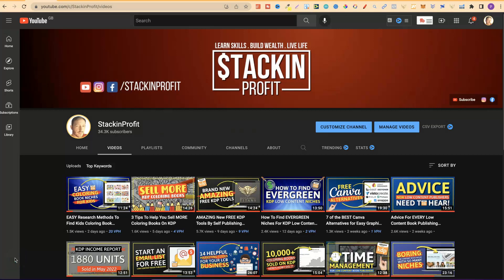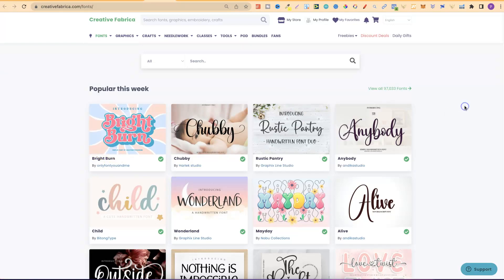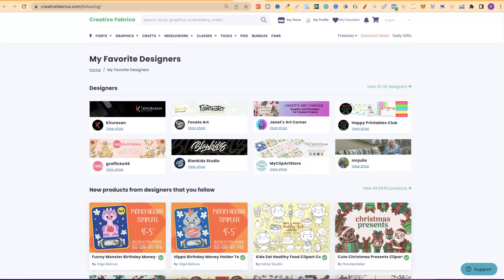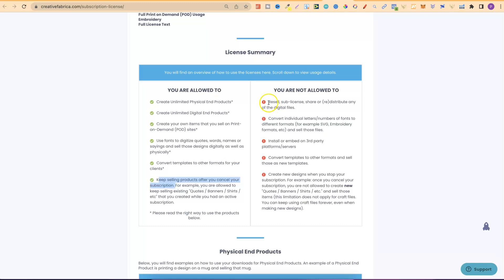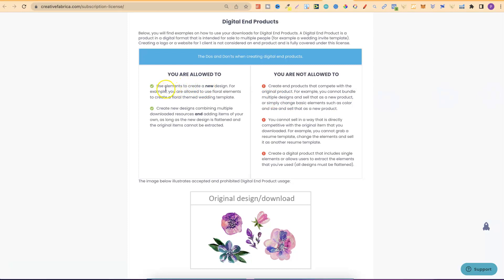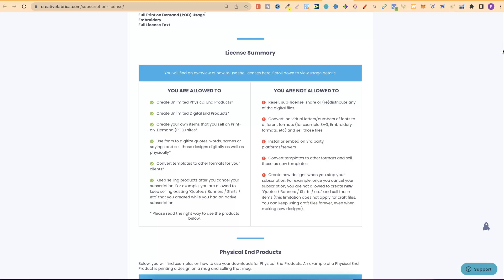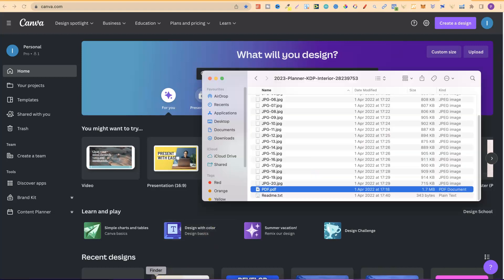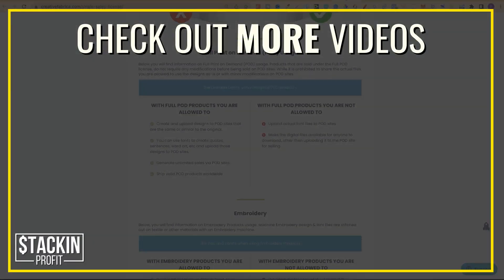How To PROPERLY Use Creative Fabrica for KDP Low Content Book Publishing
In this video I share how to properly use Creative Fabrica for low content book publishing.

0:00 Intro
1:33 Fonts
3:59 Personal Product Feeds
4:56 How To Properly Use Graphics
13:02 How To Modify Interiors Using Canva